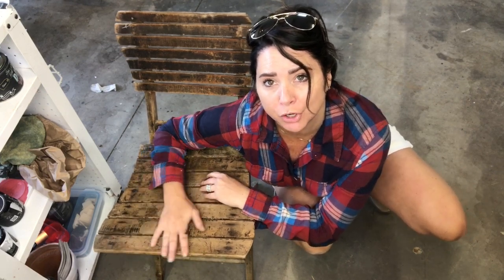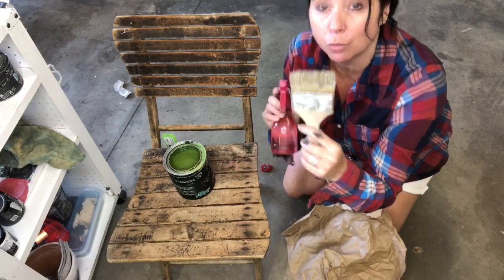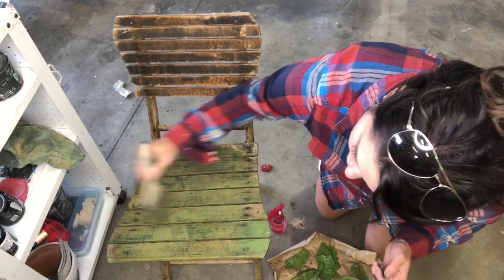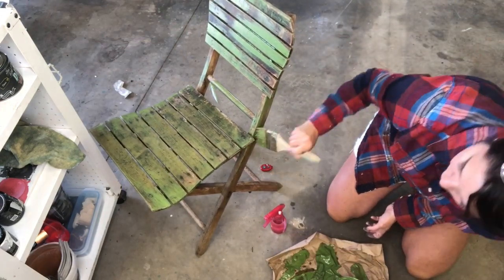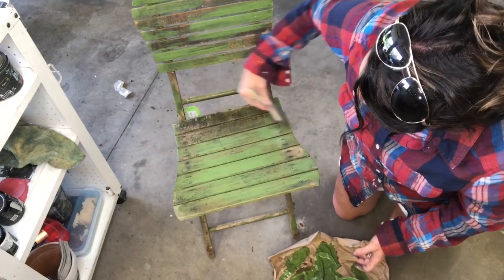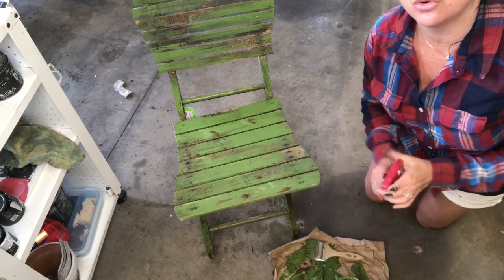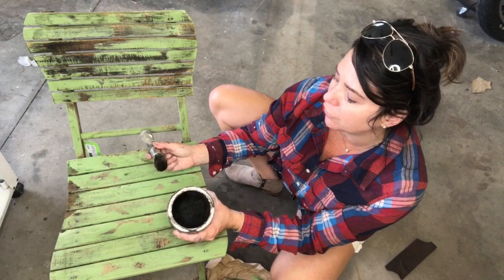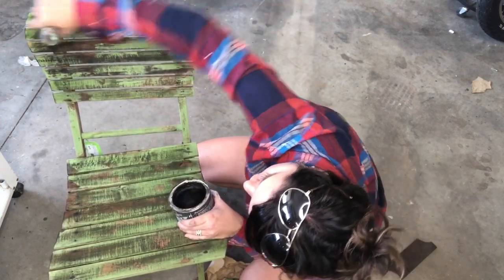Flea Market Chair Makeover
DIY clay paint gives a paint this chair a new vibe. Watch how I refurbish a Flea Market find. Up cycle old furniture.Try this project at home.
Miller's Crossing Design.